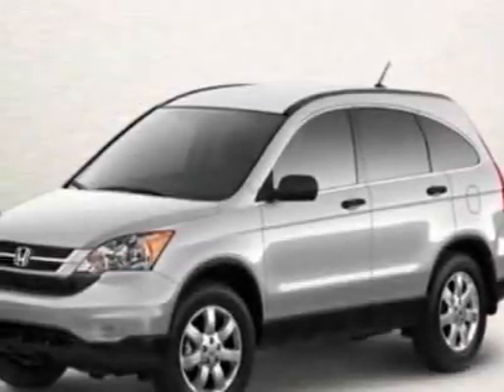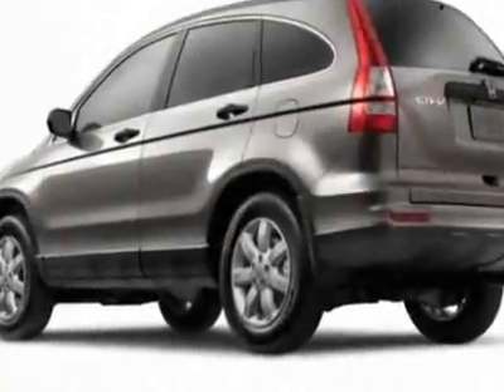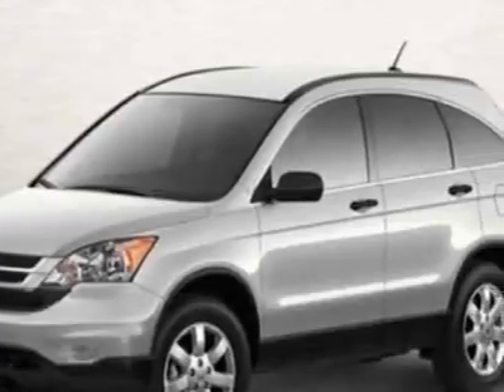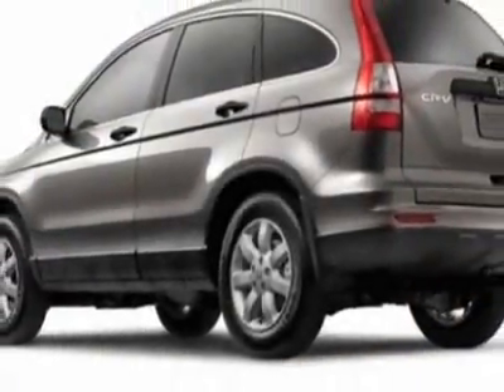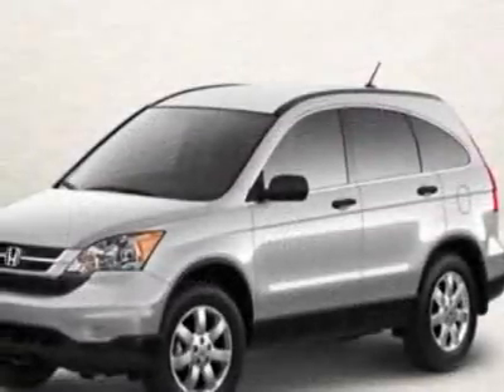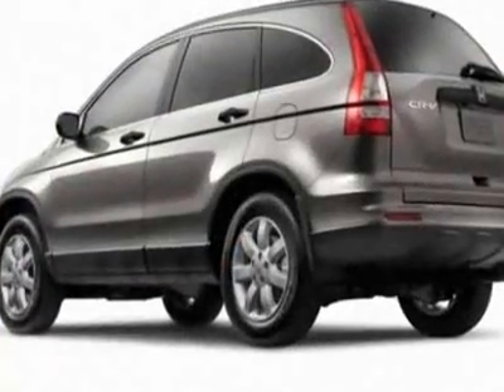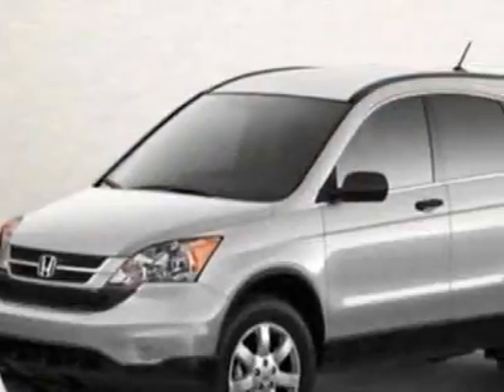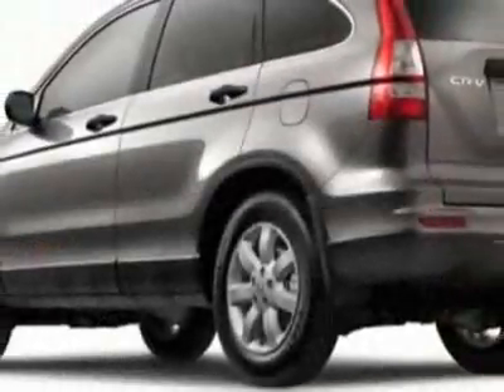Honda CR-V SE SUV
Honda Cars of Hickory, Hickory, NC - Honda CR-V SE